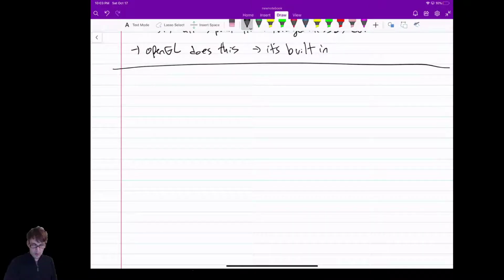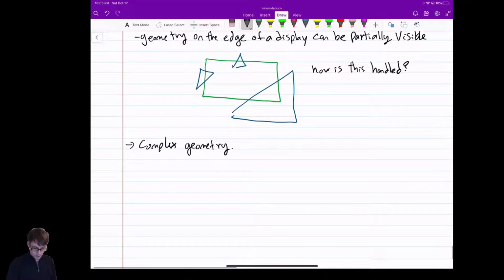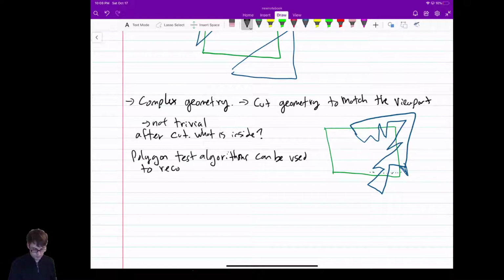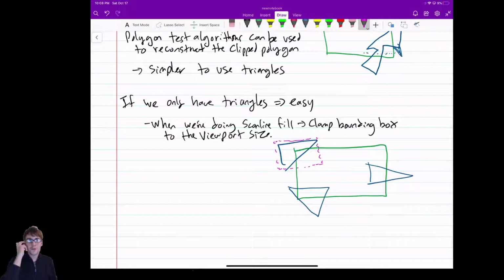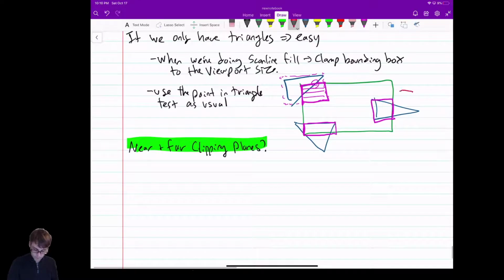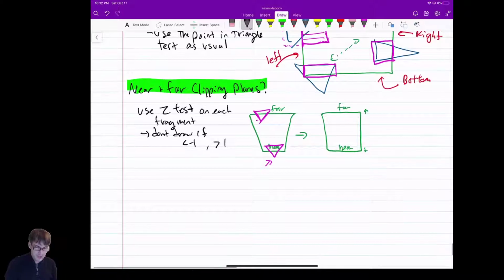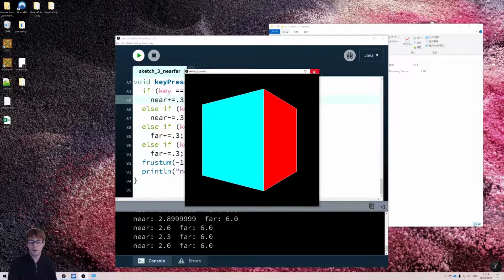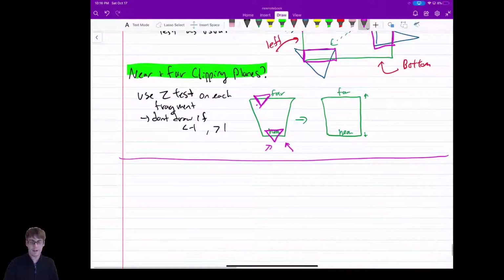(Unit 6) Visibility 10: Clipping During Rasterization